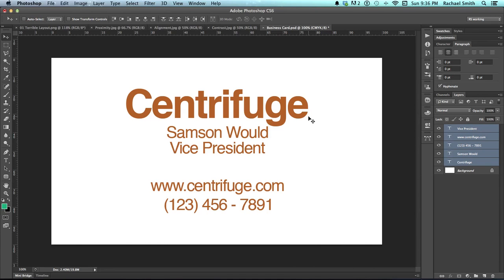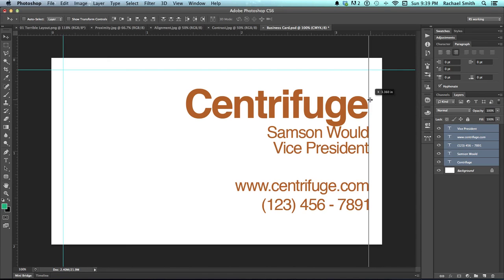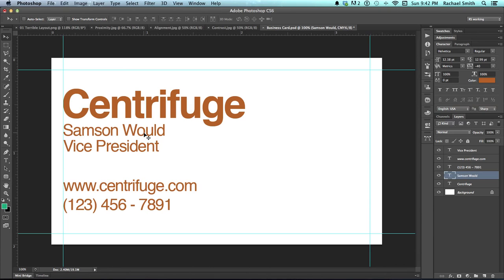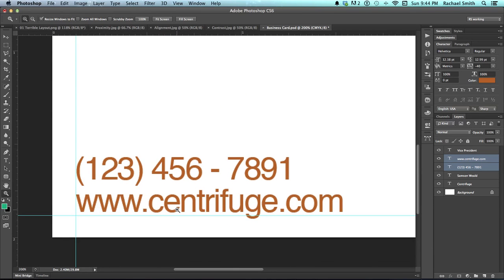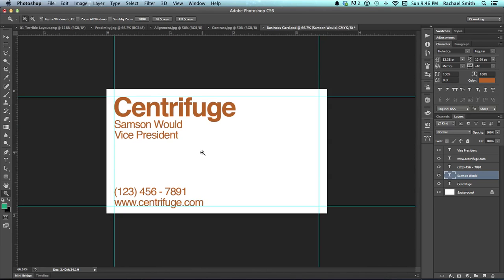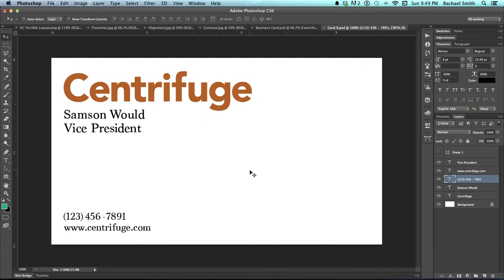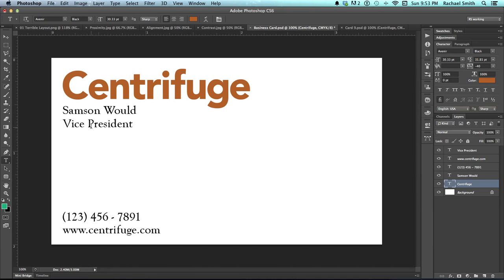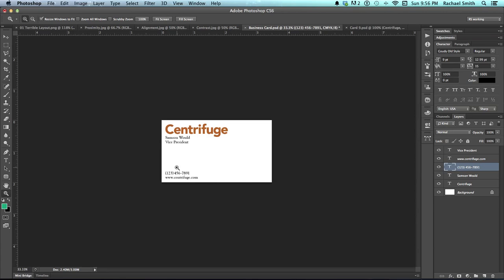Principles of Design 3